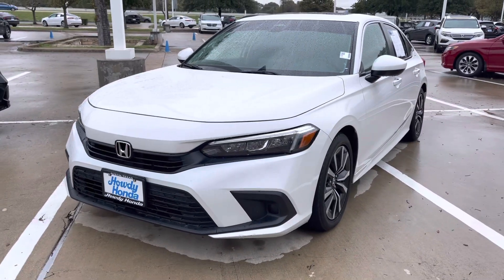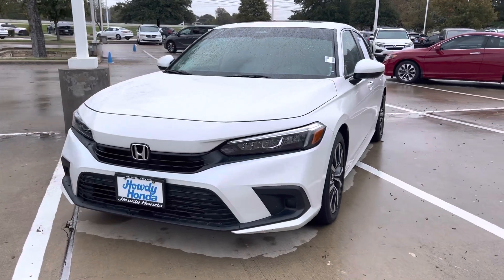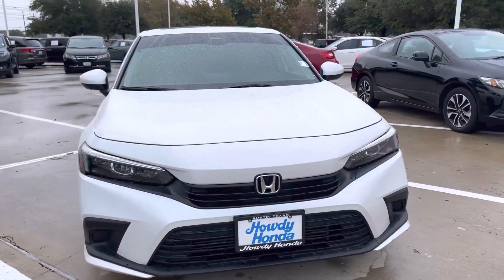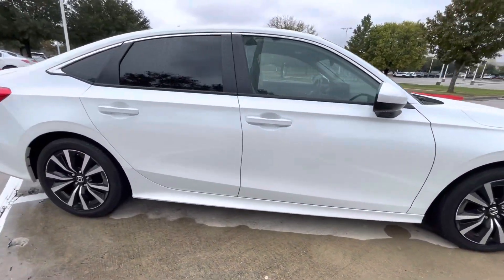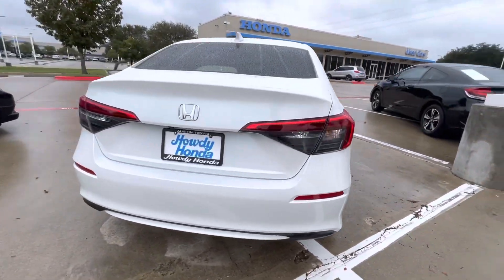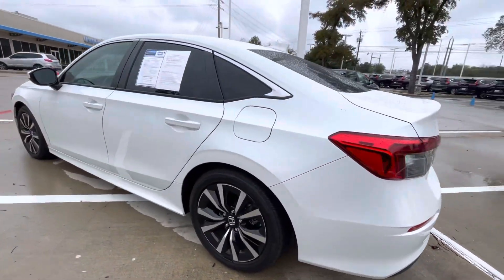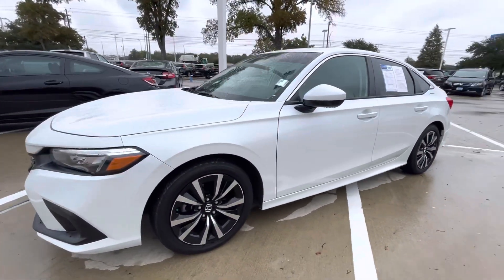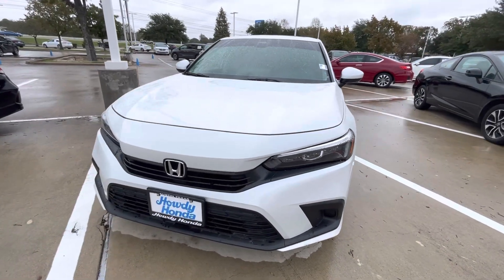2022 Honda Civic EX for Durial from Jeffrey